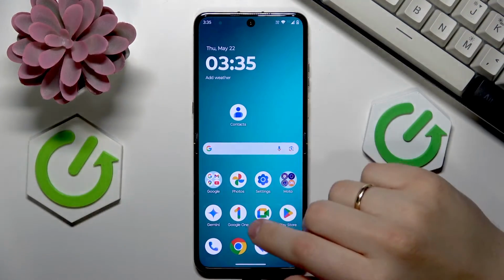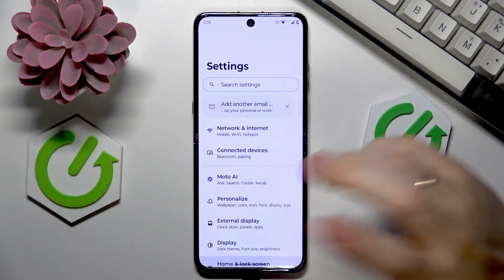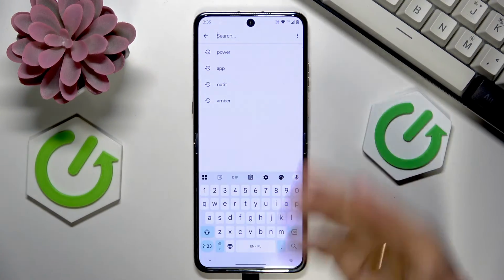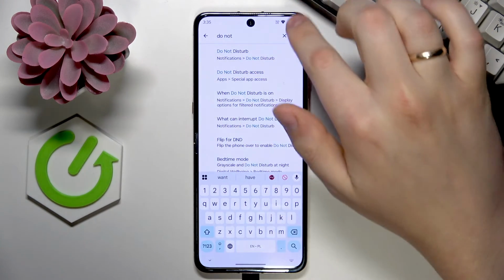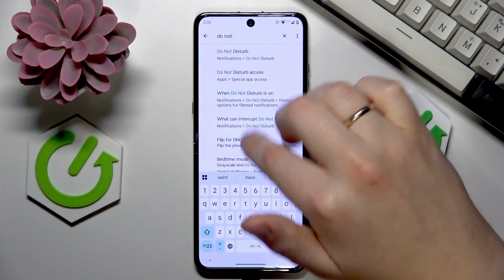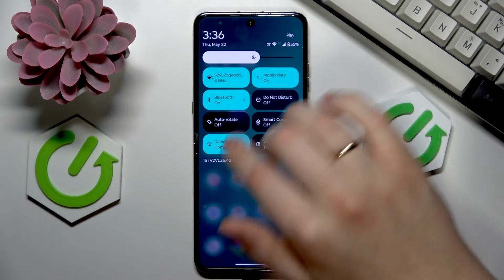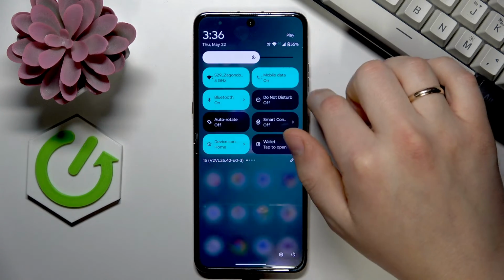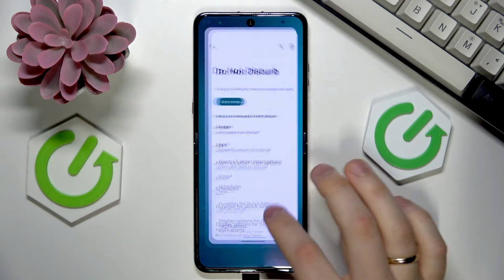Where is Do Not Disturb on Android?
If you're wondering where to find Do Not Disturb on your Android phone, this video will help you locate the Do Not Disturb mode quickly and easily. We'll show you how to access Do Not Disturb through the main Settings app, usually under the Sound and Vibration section, and explain alternative locations like Modes and Routines on some devices. You'll also learn how to use the search function in Settings to find Do Not Disturb instantly, and how to access it from the control panel for fast toggling. Whether you want to silence notifications, calls, or customize your Do Not Disturb preferences, this guide covers the most common ways to find and use this feature on Android phones of all brands and models.

How to find Do Not Disturb on Android phone?
How to enable Do Not Disturb mode on Android devices?
Where is Do Not Disturb in Android settings?

0:00 Introduction
0:12 Finding Do Not Disturb in Settings
0:32 Alternative Locations (Modes & Routines)
0:45 Using Settings Search
1:03 Accessing Do Not Disturb from Control Panel
1:15 Outro